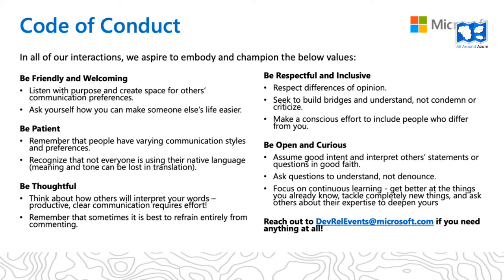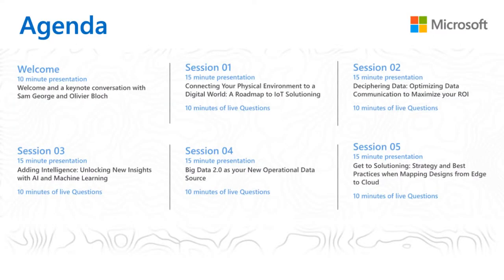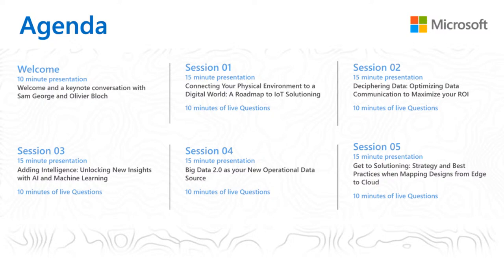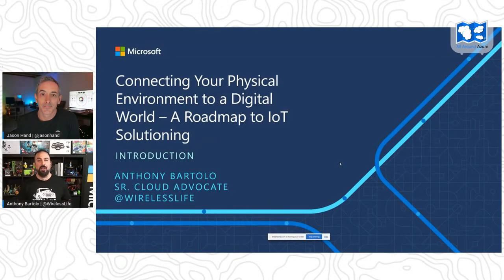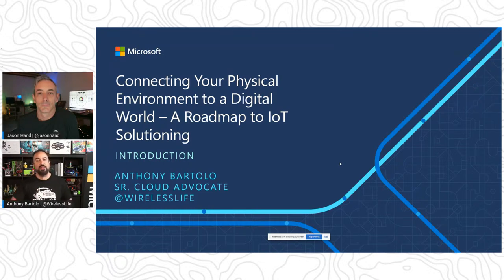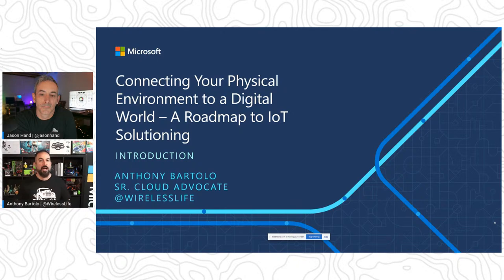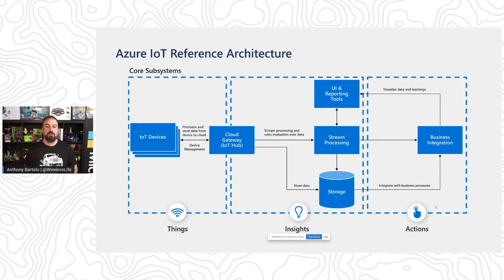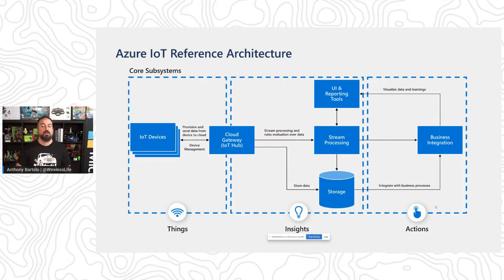All Around Azure - A Developers Guide to IoT (Americas)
to submit your questions live!

Learn how to develop real-world Internet of Things solutions built with Microsoft Azure services from experts from around the world.

In this single-day event, we will cover topics ranging from IoT device connectivity, IoT data communication strategies, use of artificial intelligence at the edge, data processing considerations for IoT data, and IoT solutions based on the Azure IoT reference architecture. At the end of this event, you will have the knowledge to begin your journey to become a certified Azure IoT Developer!